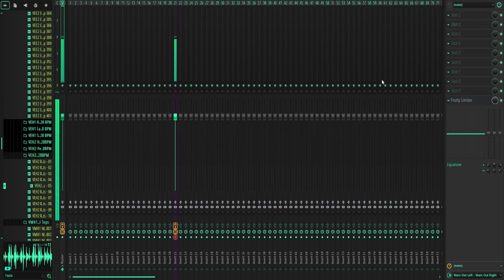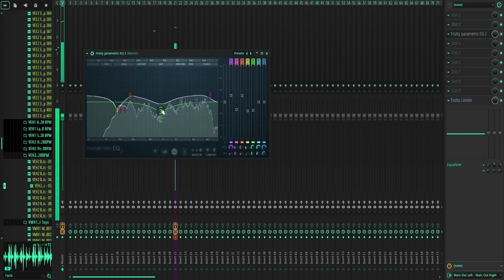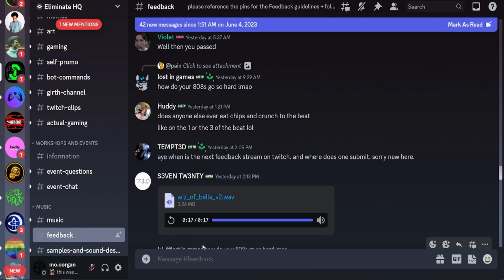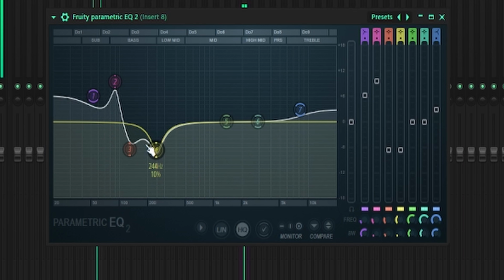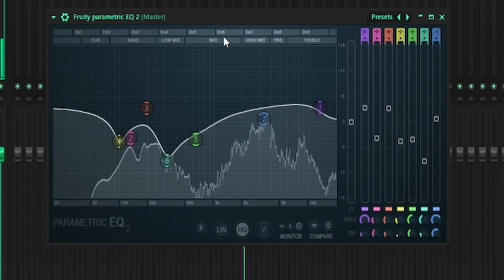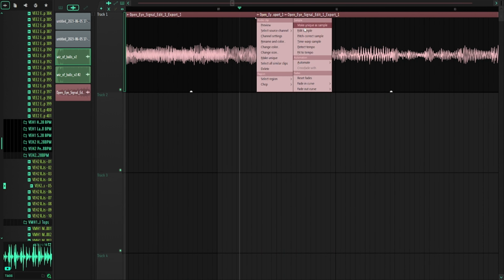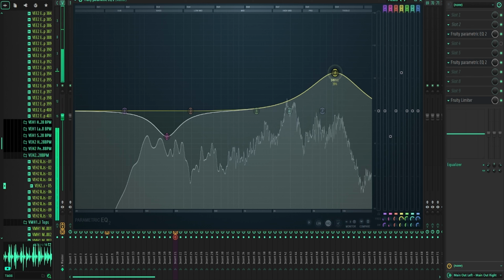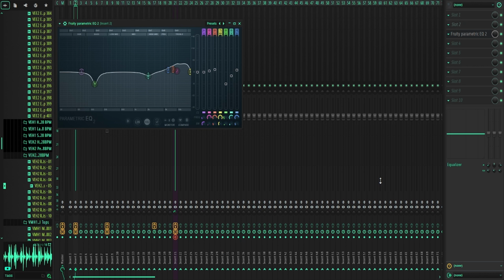Mo.oorgan's Discord Sessions [#2]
Back again~~